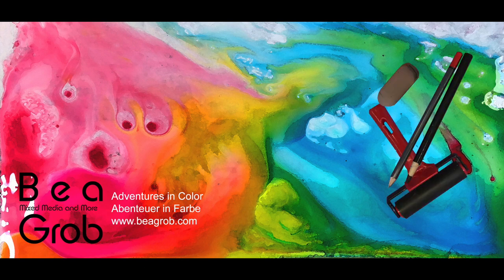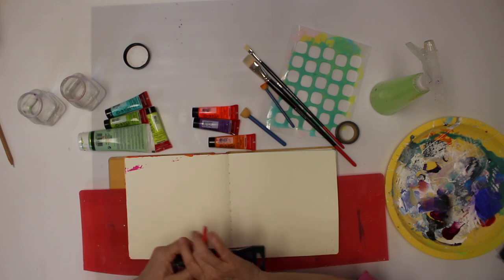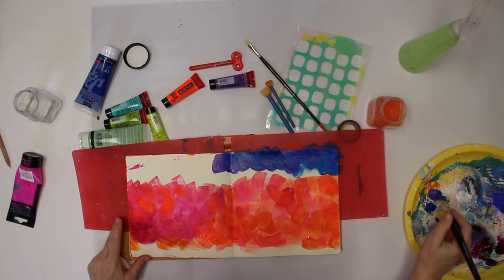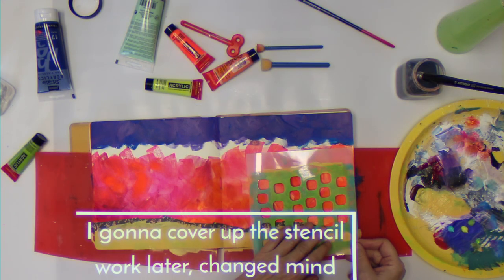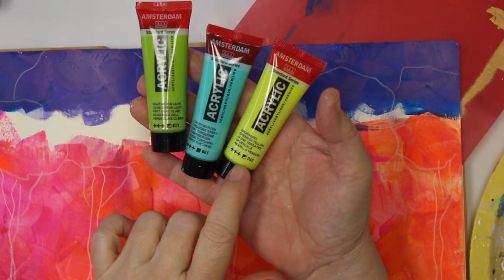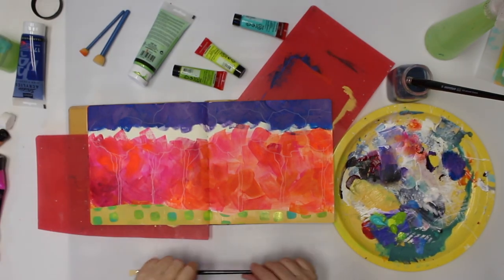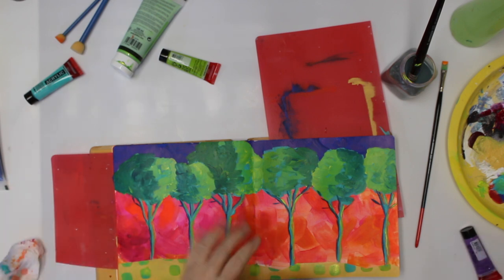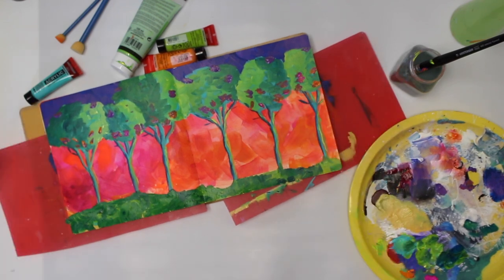Funky Artjournalpage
This video is not intended for children. The purpose is to inspire adults to get creative and give some knowledge about products I use for my art, artjournals, assemblages and more.
Welcome to another collaboration for the Youtube Advent Hop presented by the FB Group “Live Art Journaling and self Development. They present each day a Youtube Video from various Creators on their page.
For today I did a very abstract and bright Artjournalpage. Enjoy watching the process.
Dieses Video ist nicht für Kinder gedacht. Der Zweck ist es, Erwachsene zu inspirieren, kreativ zu werden und etwas Wissen über Produkte zu vermitteln, die ich in meiner Kunst, Kunstjournals und mehr verwende.
Willkommen zu einer weiteren Zusammenarbeit für den Youtube Advent Hop, präsentiert von der FB Group "Live Art Journaling and Self Development. Sie präsentieren jeden Tag ein Youtube-Video von verschiedenen Youtubern auf ihrer Seite. Schaut sie euch hier an
Für heute habe ich eine sehr abstrakte und helle Artjournalpage erstellt. Viel Vergnügen beim Zuschauen.

Music is from Premium Beat
Ocean Avenue by Styve Bolduc License #271549
or/and
First Steps by Peter McIsaa Music License #271456